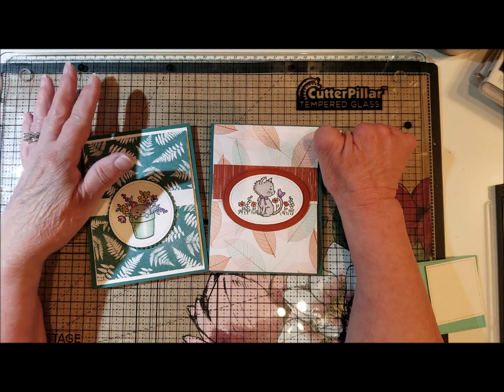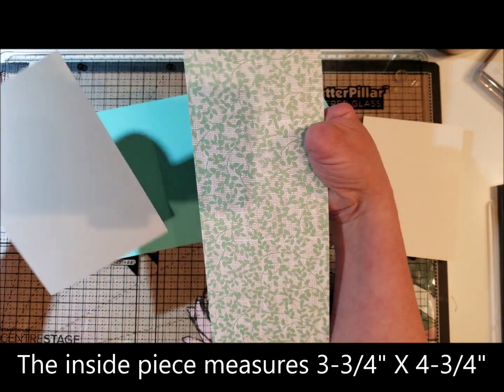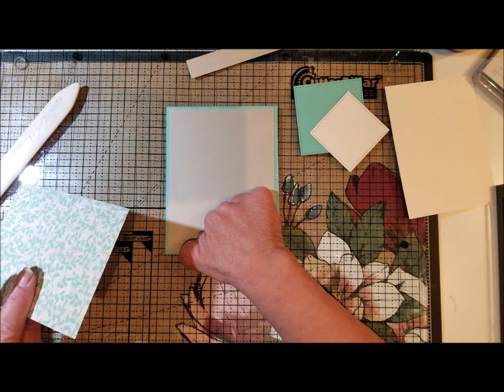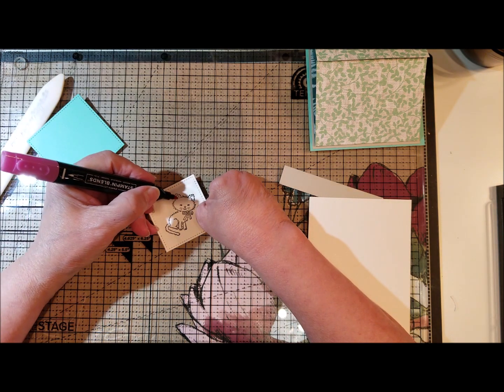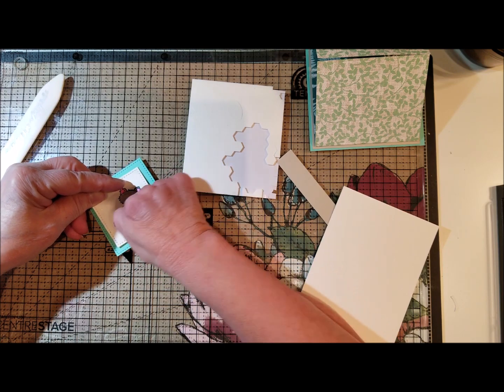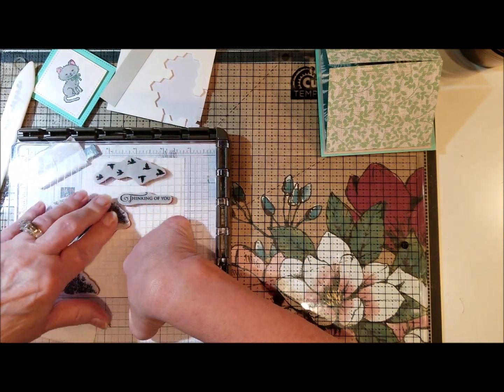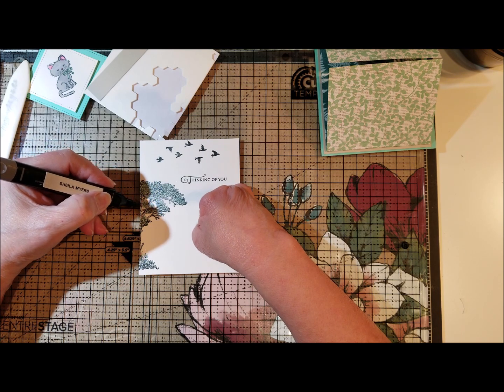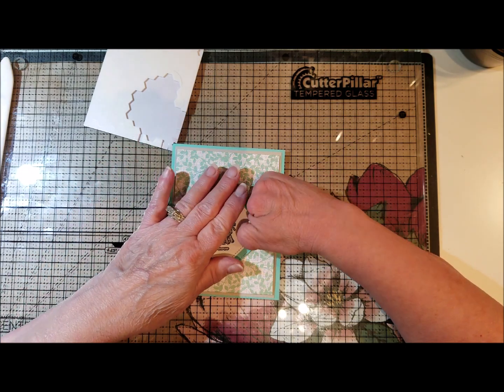Glitter Queen April Blog Hop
Hello and welcome to my you tube channel, This is the May Glitter Queen Blog hop so be sure and go to my website to catch all the links to the other blogs at Stampingwishes.com.  All measurements and supplies will be listed.